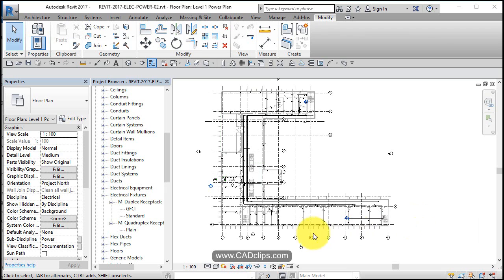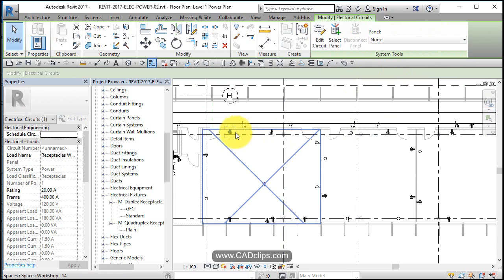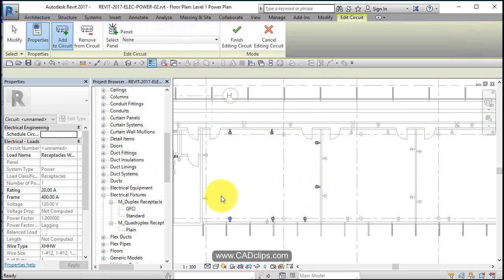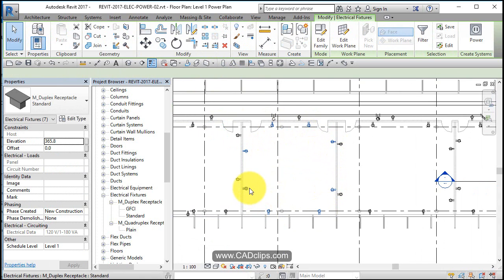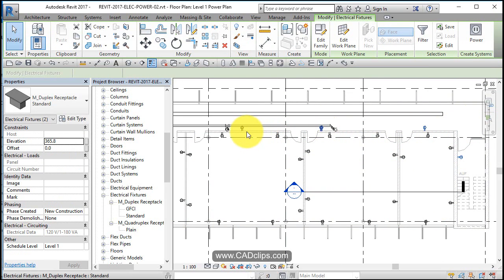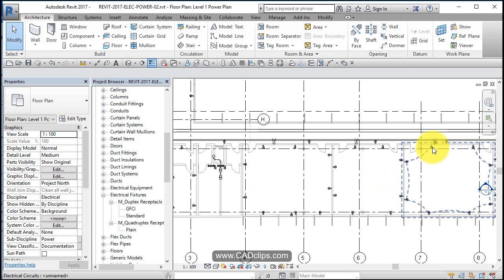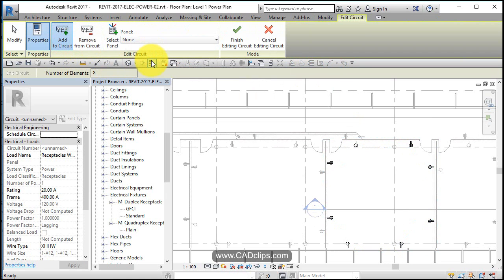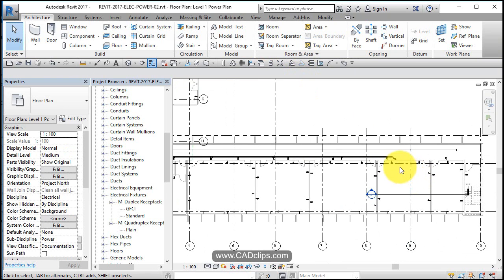REVIT ELECTRICAL POWER 02 CREATE CIRCUITS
Lesson 2 of 4 - REVIT ELECTRICAL POWER PROJECT